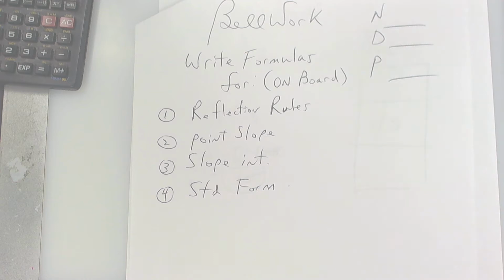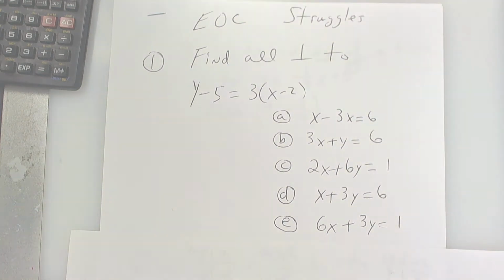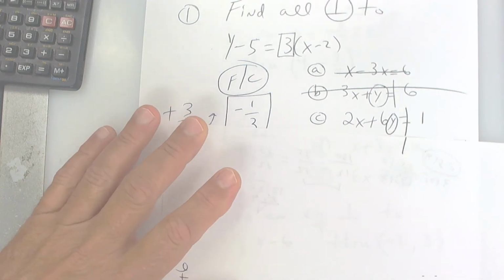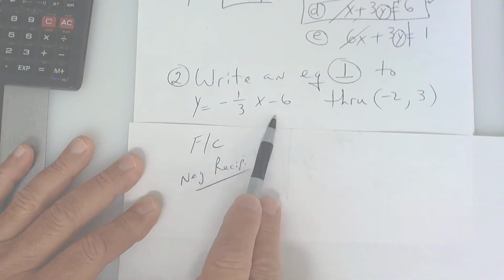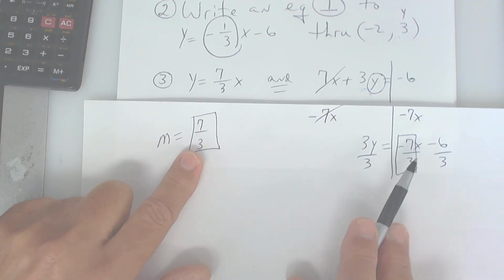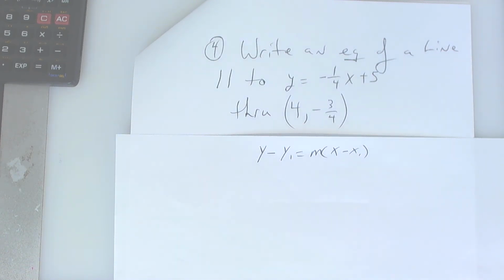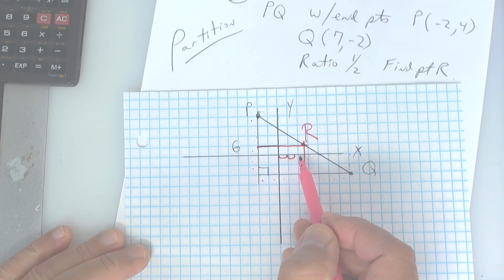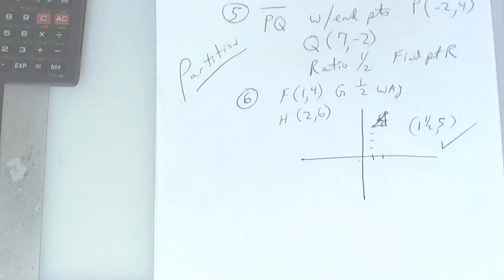1 5 20 Geo eoc Review DAY 1